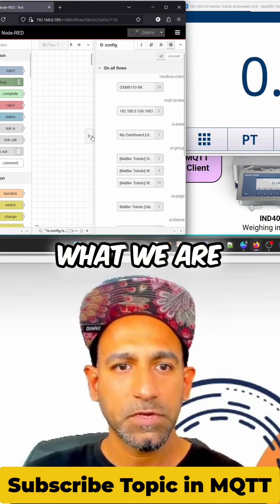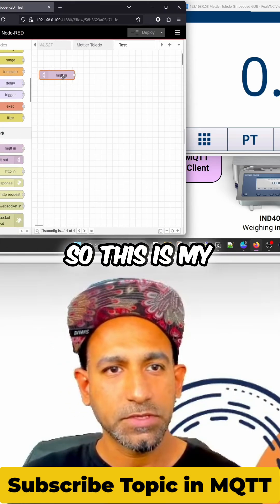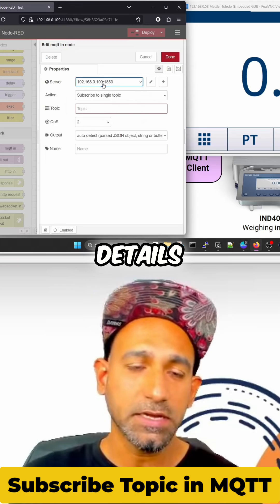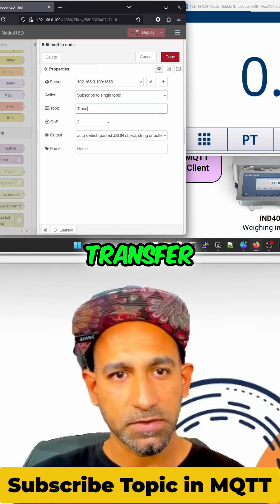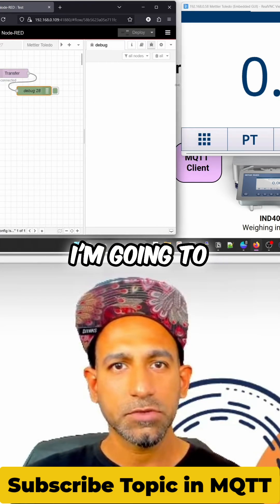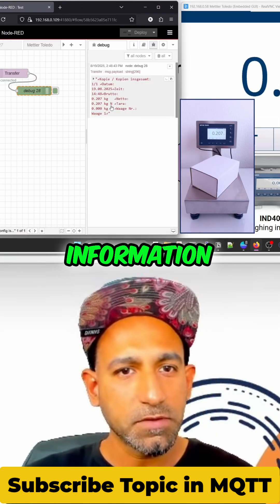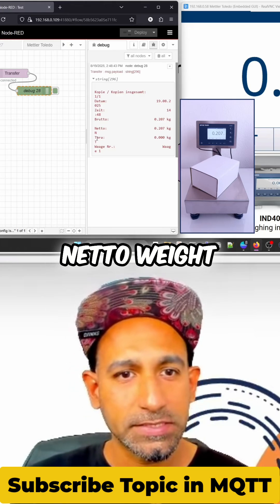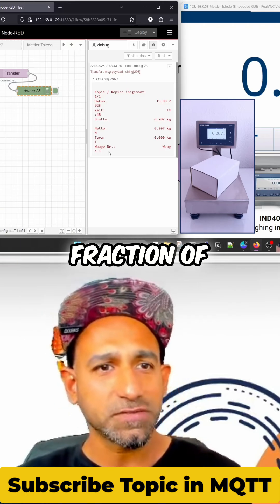Subscribe to Weighing data via MQTT in IND400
📡 Reading Real-Time MQTT Data from the IND400 Device from Mettler-Toledo International, Inc with Node-RED

Node-RED makes monitoring MQTT data intuitive and visual perfect for live device integration.

📈 As the weight changes, values instantly appear in the debug window — including timestamp, scale info, and detailed measurements.

This is how seamless MQTT data flow can be when paired with the right tools.

Cheers,
Rajvir Singh